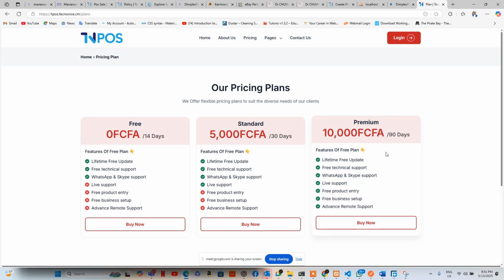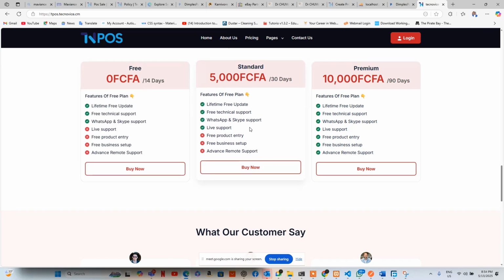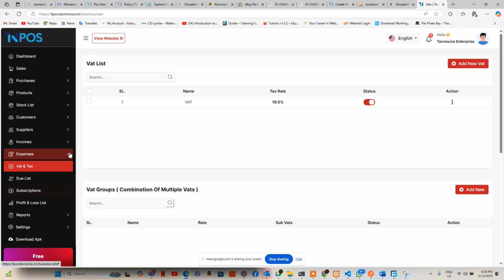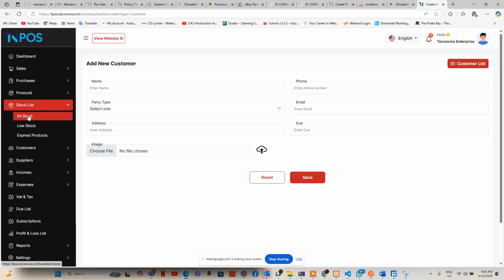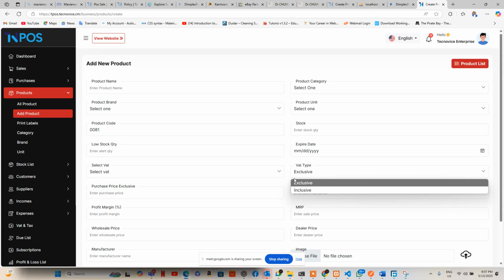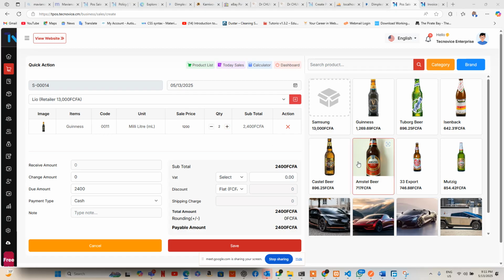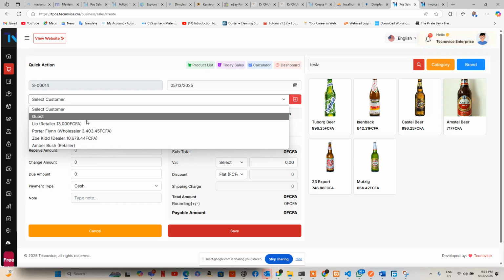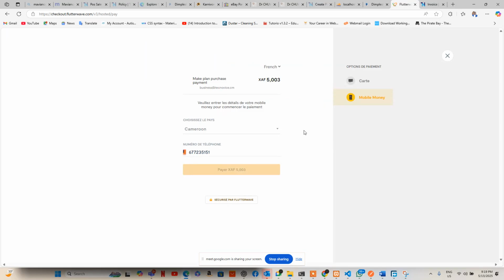TPOS Training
TPOS TRAINING FOR AGENTS